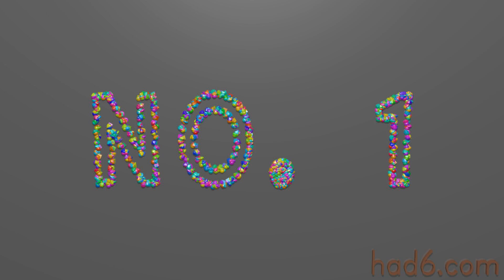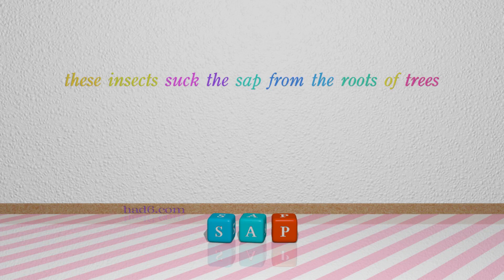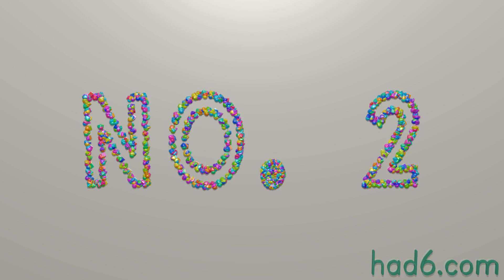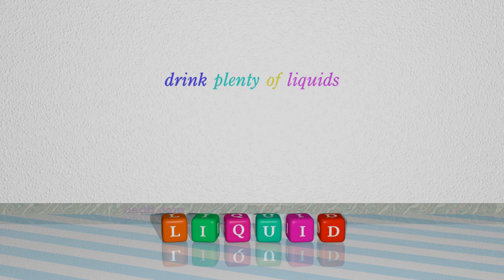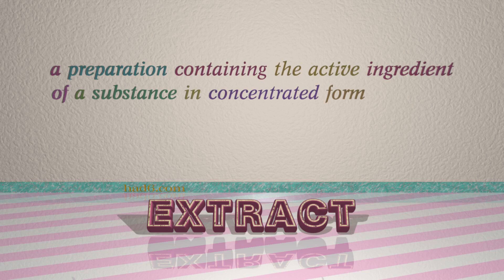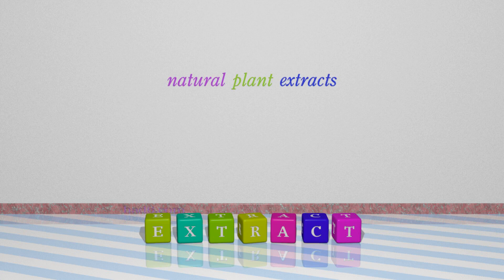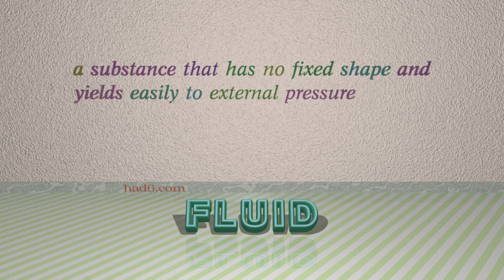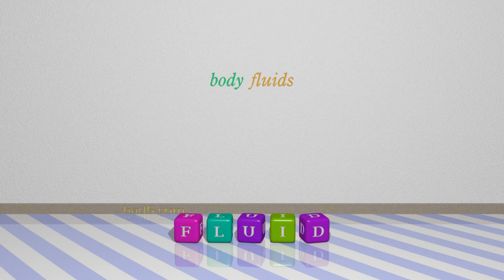juice - 4 nouns which are synonyms to juice (sentence examples)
This video examines juice as a noun. Here, 4 nouns, which have meanings similar to that of juice in standard English, are introduced through sentence examples. These synonyms help you to remember the meanings of this group of words for improving your vocabulary.